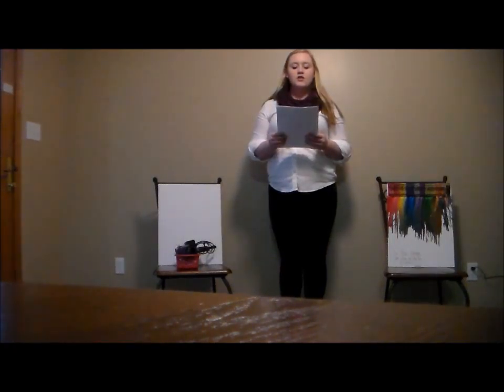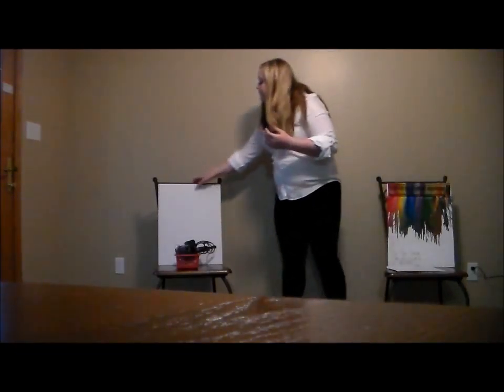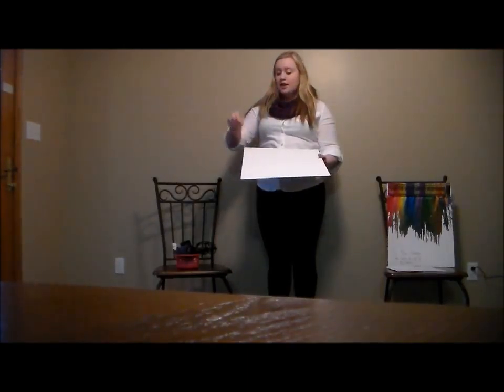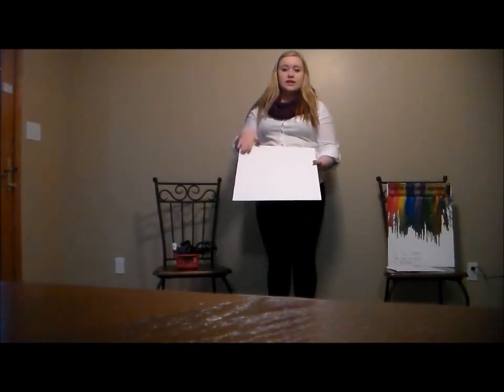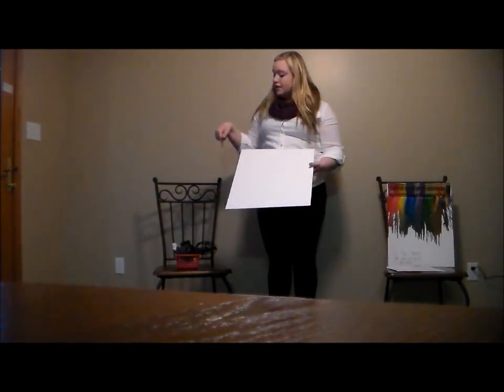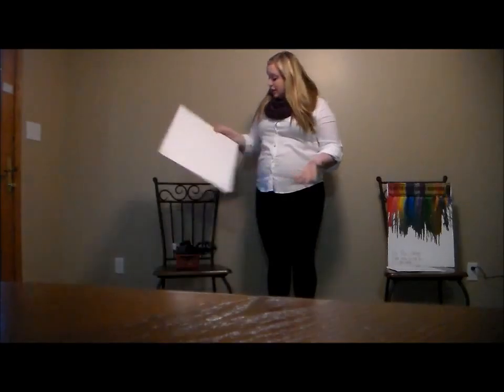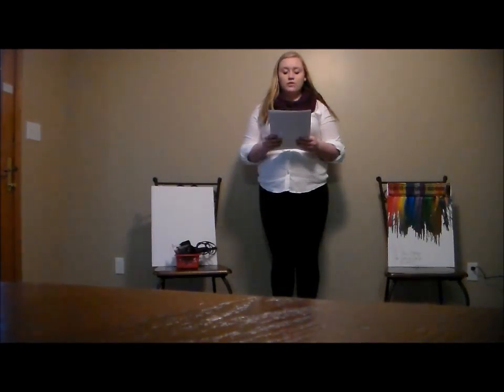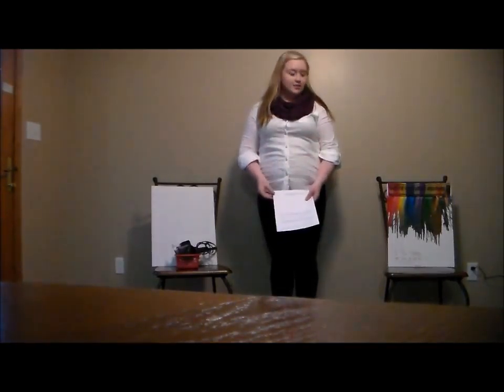Paige's Demonstrative Speech